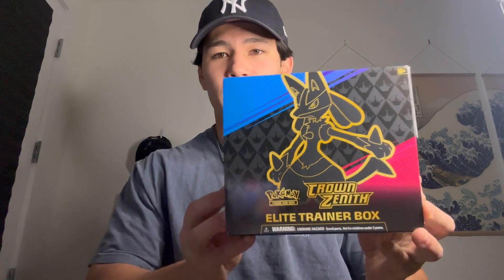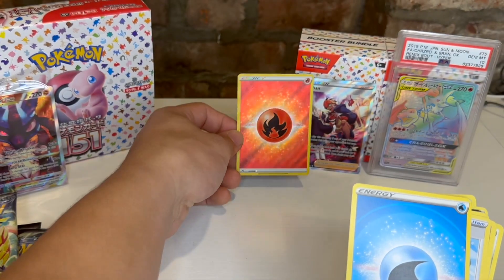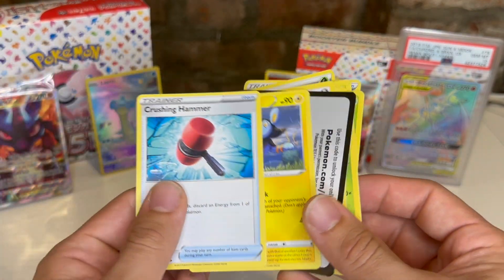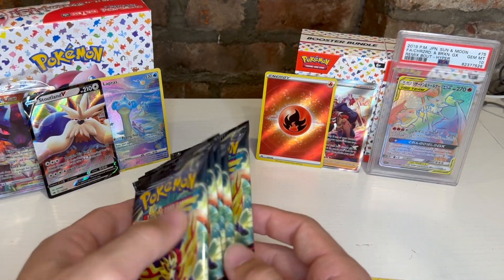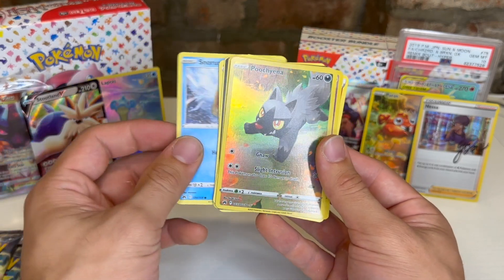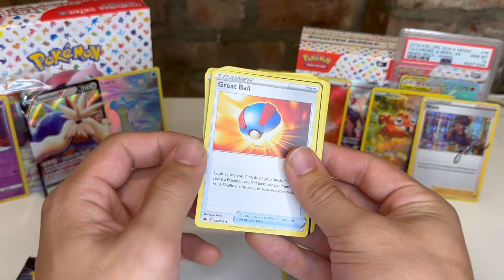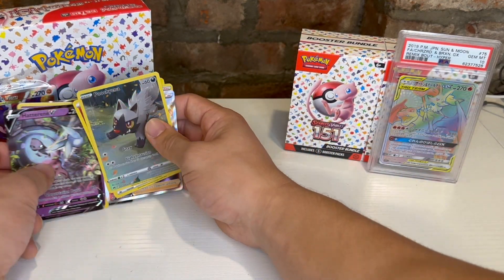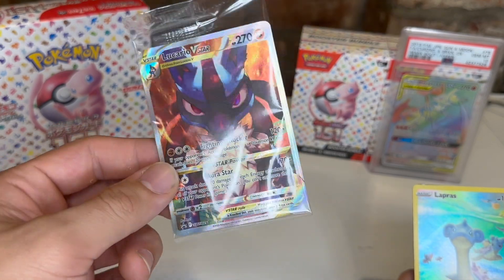Unboxing a Crown Zenith Elite Trainer Box